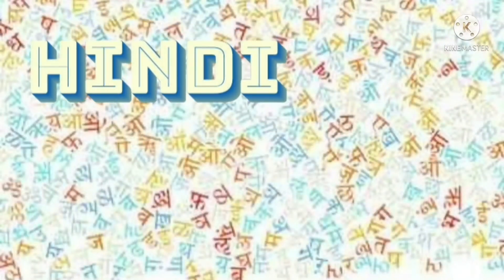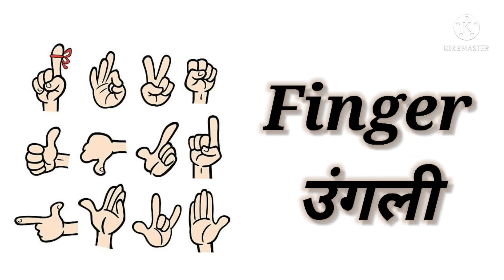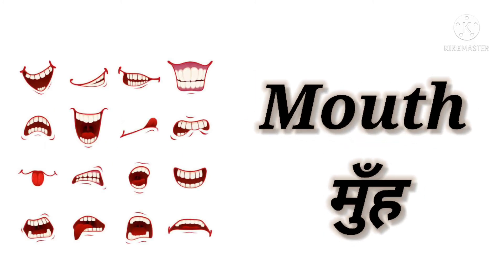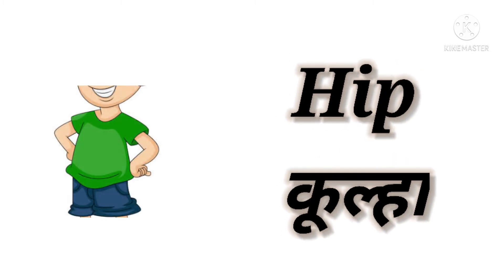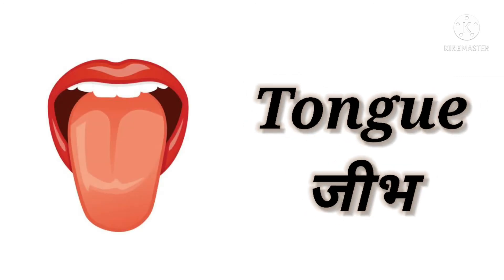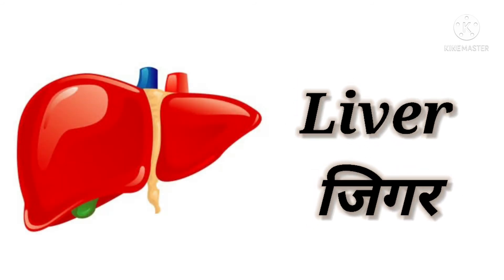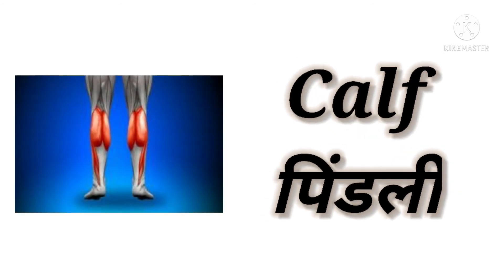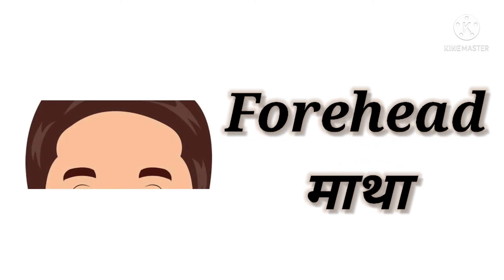70 Body parts name in Hindi&English with pictures and pronunciation| मानव शरीर के अंगों के नाम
This video help kids to learn Human body parts name in Hindi&English with pictures and pronunciation.
मानव शरीर के अंगों के नाम